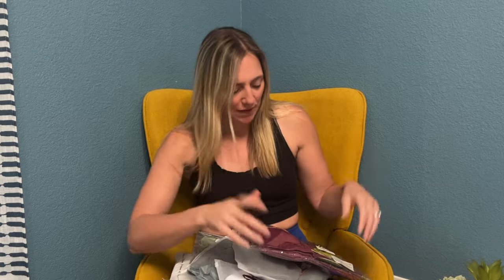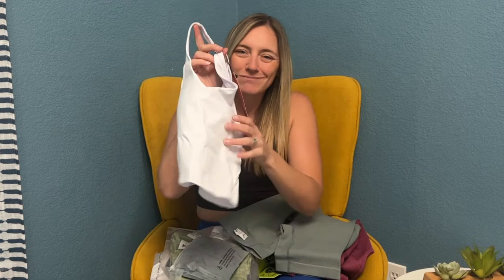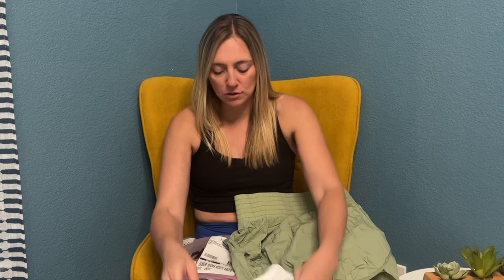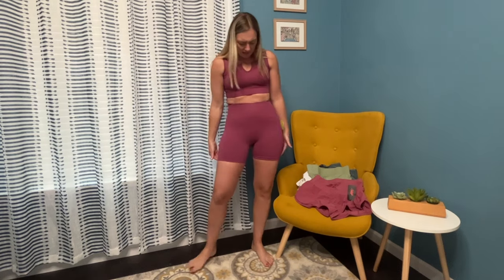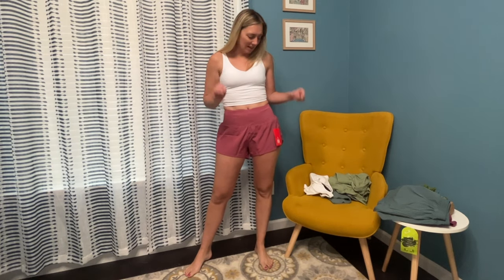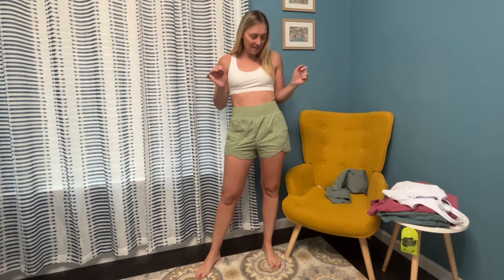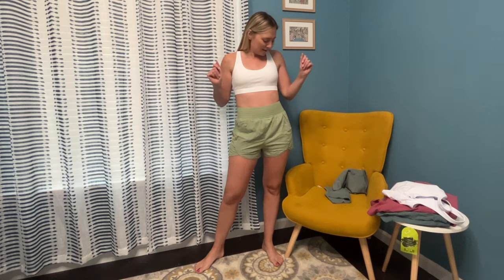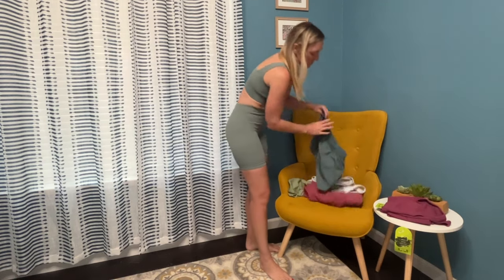AMAZON ACTIVEWEAR TRY-ON HAUL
Hi friends!  Today I am sharing activewear from Amazon for women.   If you are like me I am constantly chasing after my kids, so I need comfort along with cutness.   All of these pieces are so similar to Lululemon at the fraction of the cost!  I hope you enjoy these Amazon finds.  Let me know which one is your favorite.

Check out these links for everything in today's try on video:
Maroon 2 piece set $19.99
Green 2 piece set $24.99
White cropped top sports bra $22.99
White sports bra $19.98
Green shorts $17.99
Maroon shorts $25.99
Blue shorts $23.99

Measurements:
Height:  5'7"
Weight: 140
Bust: 34A